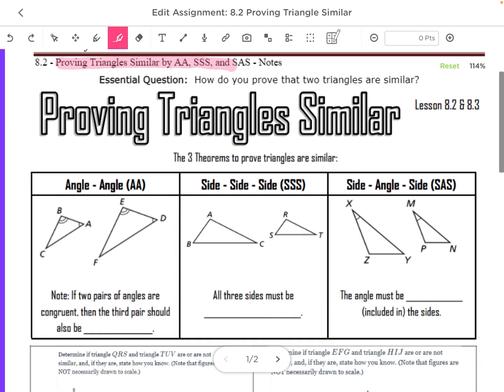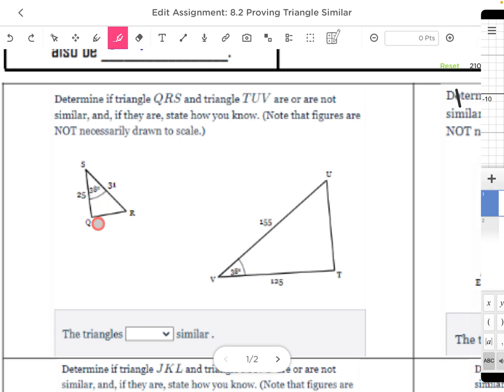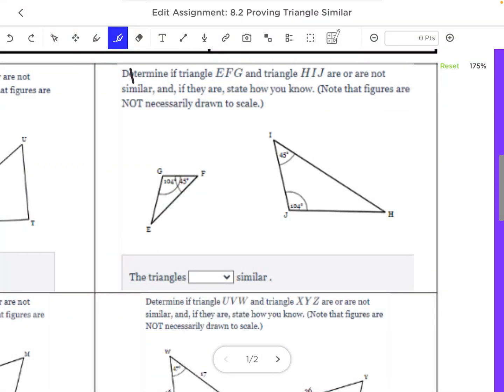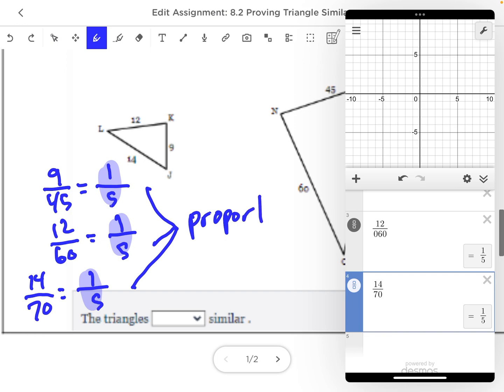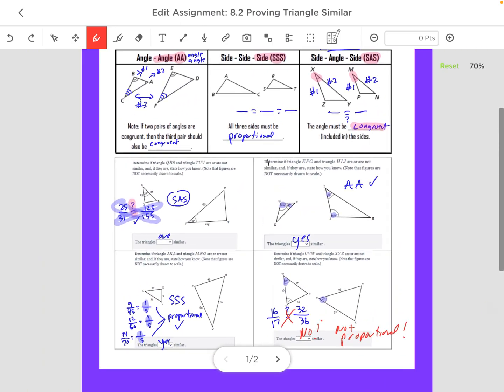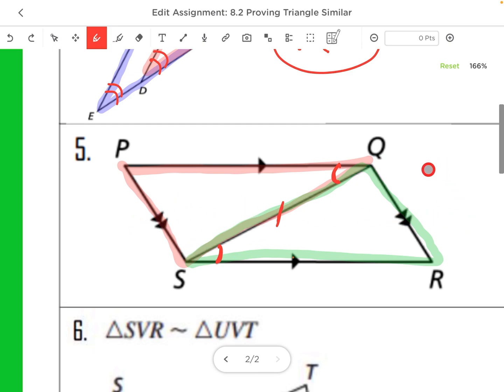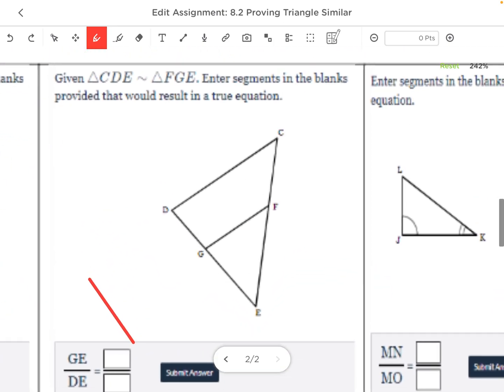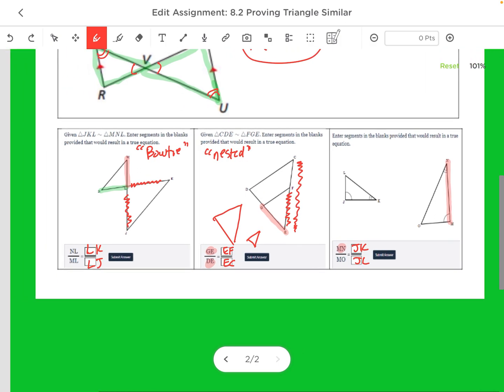8.2 Proving Triangles Similar